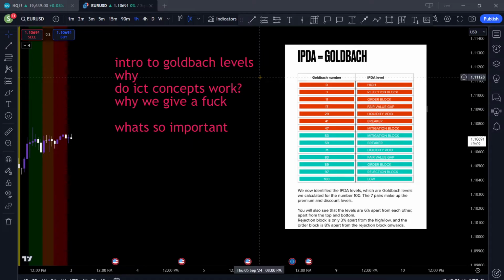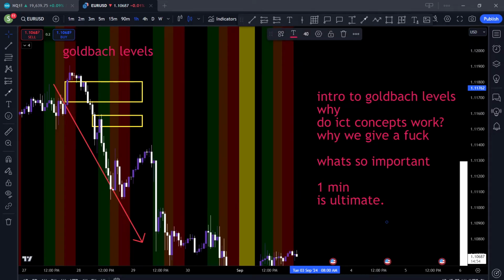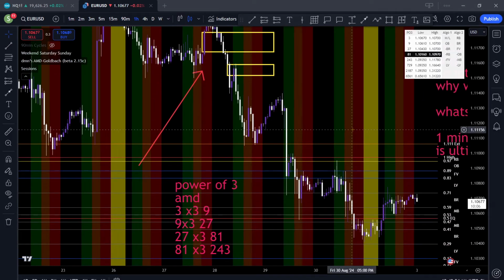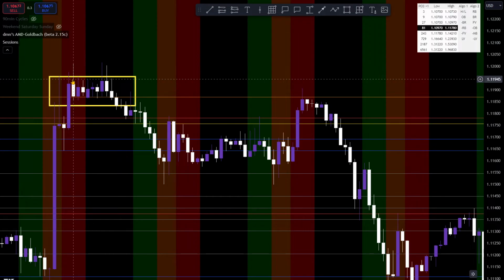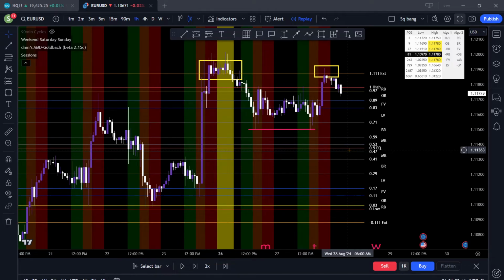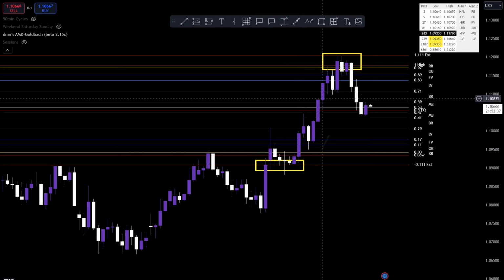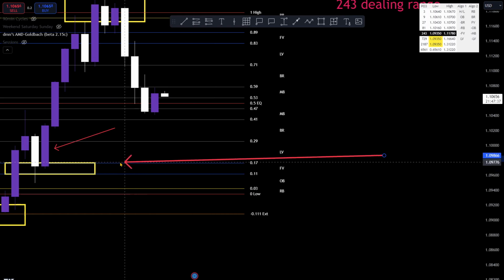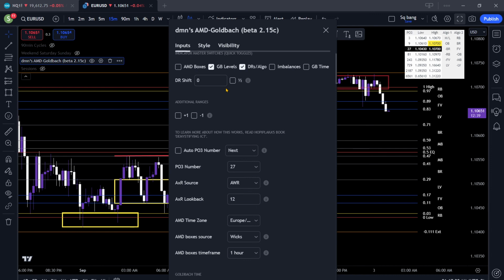INTRO TO GOLDBACH LEVELS (TIME AND PRICE ALGO BASED TRADING)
Futurefiretrading @ gmail

If you want a copy of MY BOOK, FIND IT HERE

Hopi’s book

IF YOU NEED A COPY OF THE GOLDBACH TRADING BOOK, YOU CAN FIND IT HERE

credit to hopi and ICT...just talking on how we look at the market :)
trading has never been easier. ALL BASICS HERE. nowhere near the advanced concepts yet ...but we are just getting started.
indicator: DMN's ICT AMD GOLDBACH
part 2 next